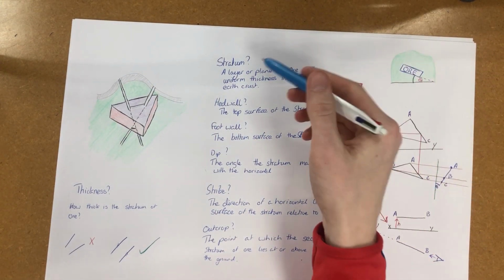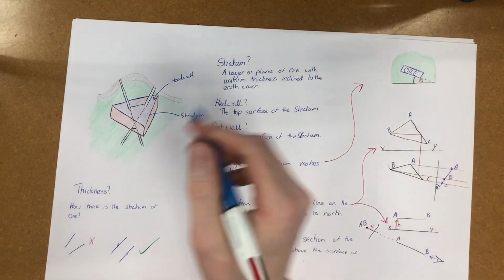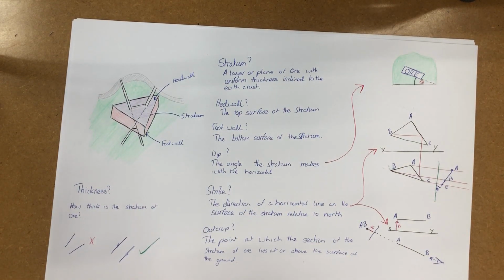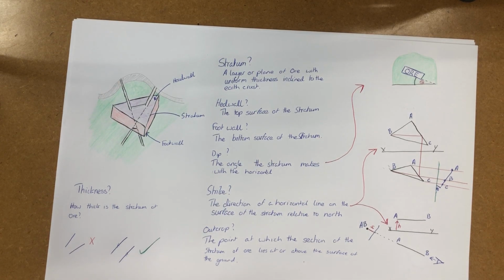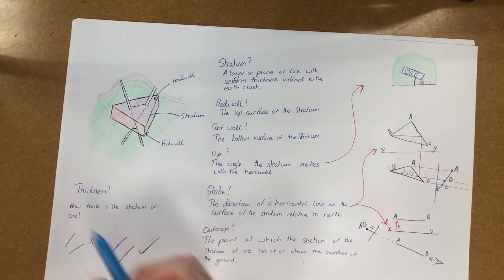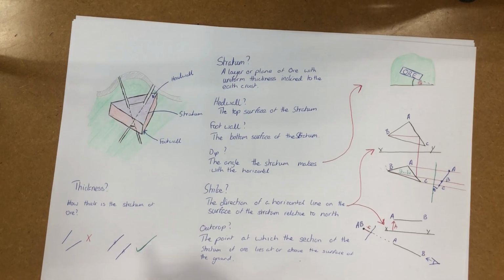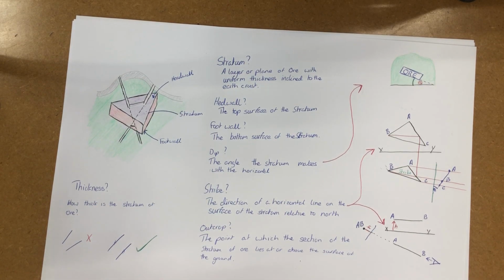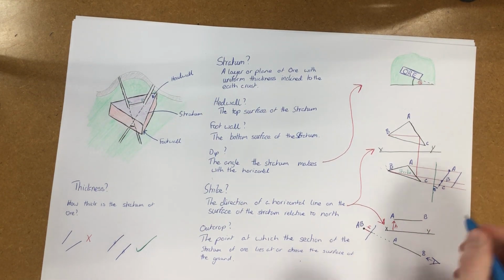Introduction to Skew Boreholes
Video breaking down the key terminology used in Leaving Certificate Skew Boreholes questions.